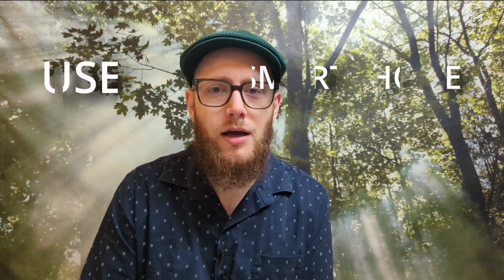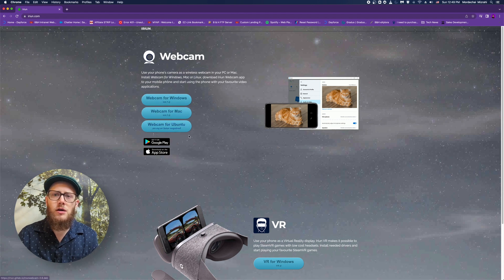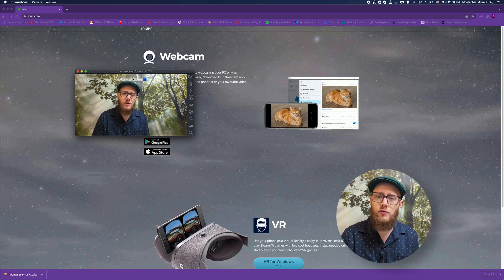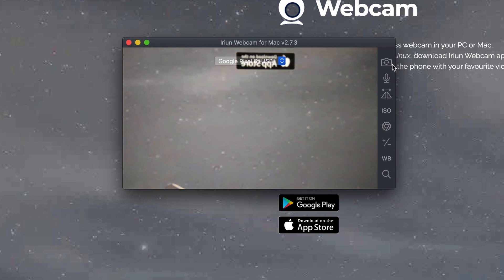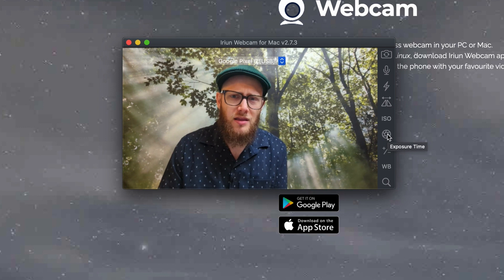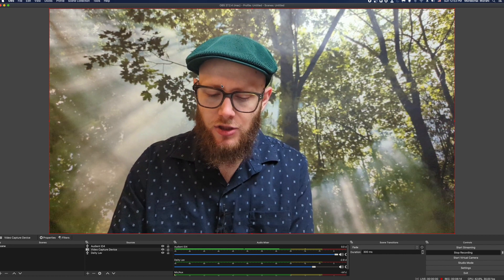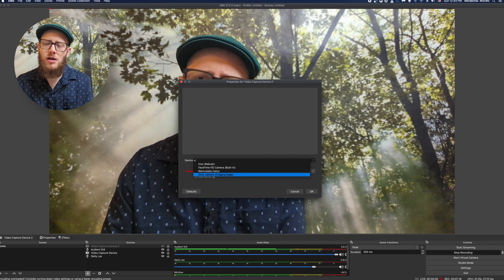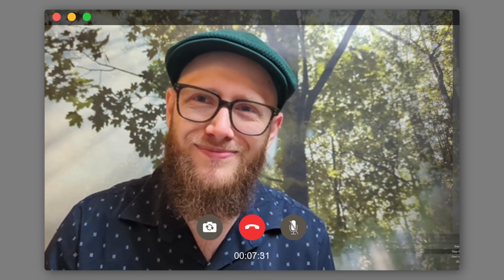How to use a Cellphone as a webcam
Use IRIUN for ZOOM, OBS, Microsoft Teams, Skype and MUCH MORE!!

Built in webcams can be Low-Quiality. Why use a low quality webcam when you can use your Super Duper High End Mobile Telecomunications Device as a Camera for your Computer.

— —-- Gear — —
-Camera-

Smartphone Tripod Mount (Main)
Smartphone Tripod Mount (Secondary)
Main Tripod
Mini Tripod

-Audio-

Deity Vmic D3
Audient ID4 (New Version)
Shure SM58
Wired Lav
Wireless Lav

-Lights-

Lamp w/ clamp
Diffusion Fabric

-Computer and Desk Stuff-

Mouse (New Version)
1TB External SSD
2TB External (spinning)
Boom Arm (New Version)